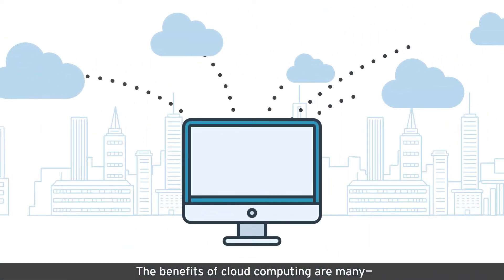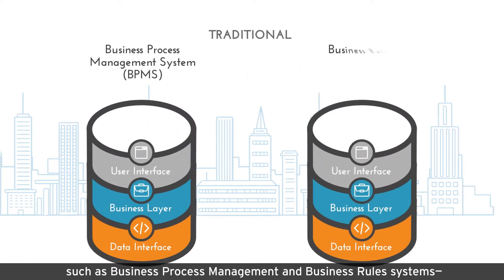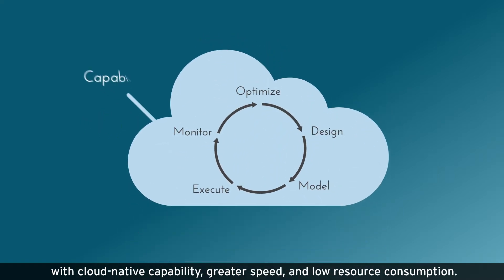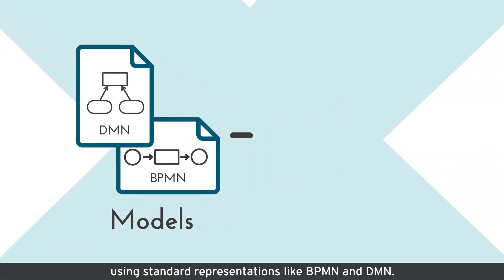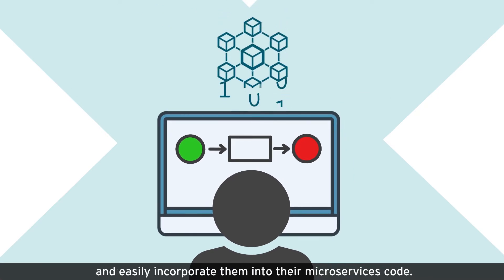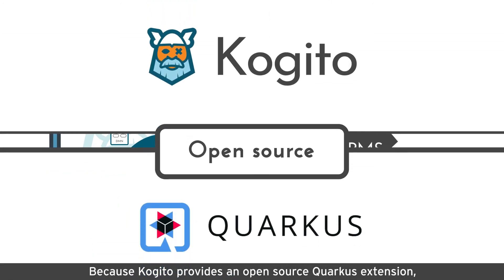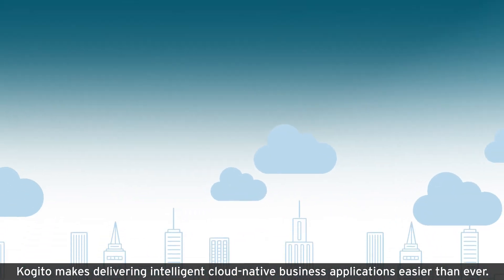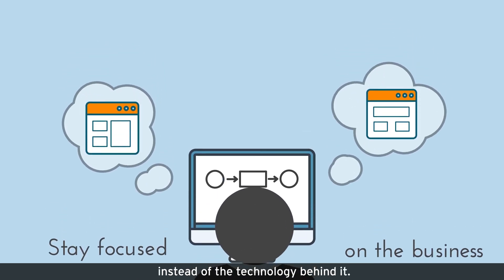Kogito for lightweight cloud-native business automation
This is an overview of what is Kogito and why it should be your option as a lightweight cloud-native business automation tool!